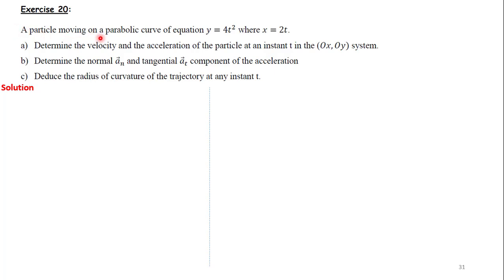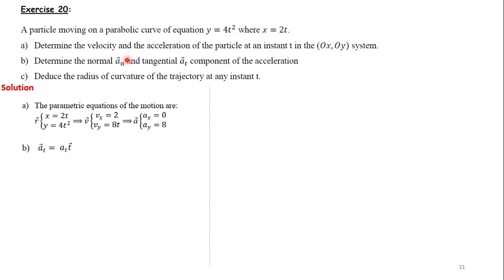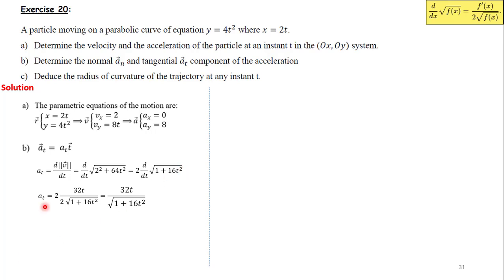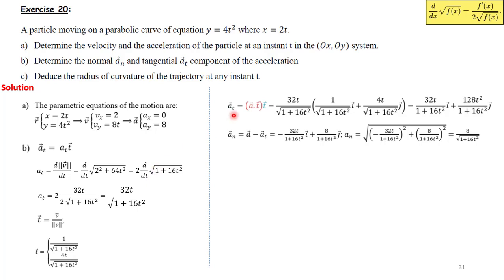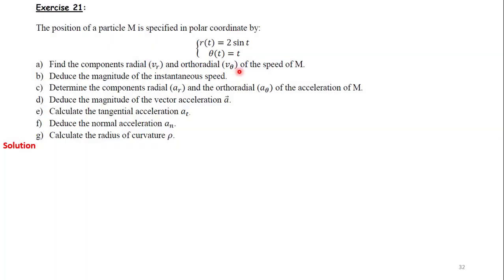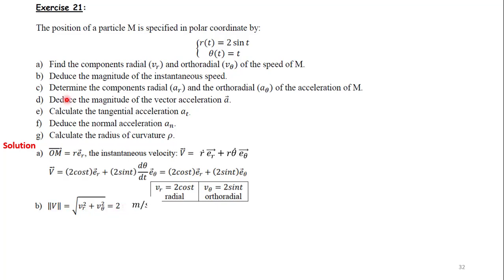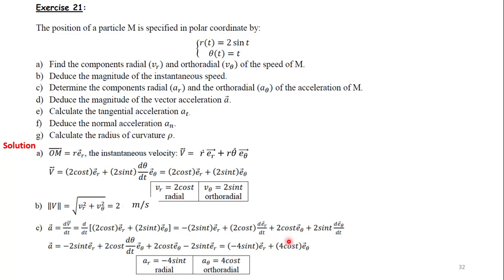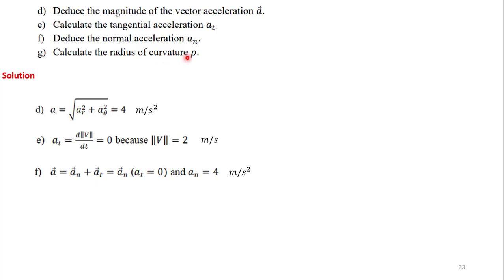Chap 1 - Tutorial - Ex 20 - 21